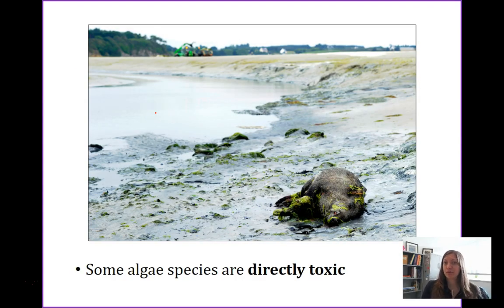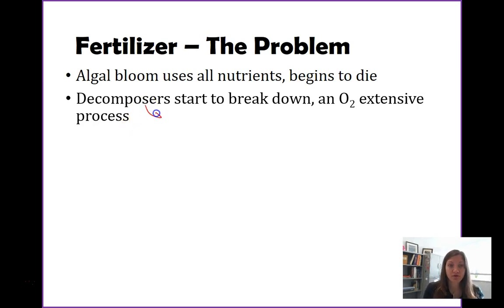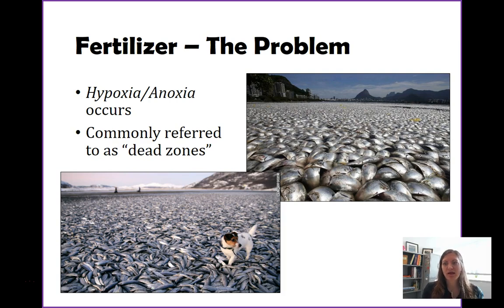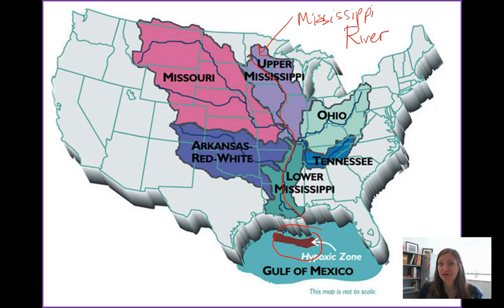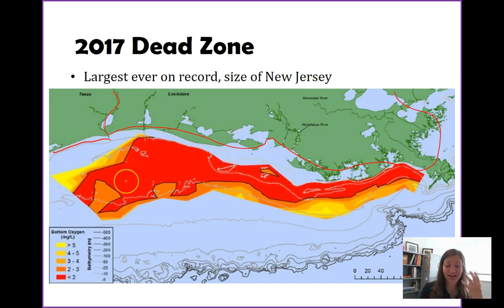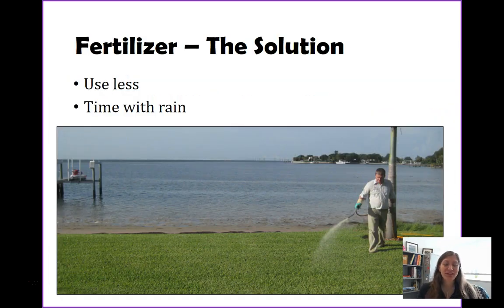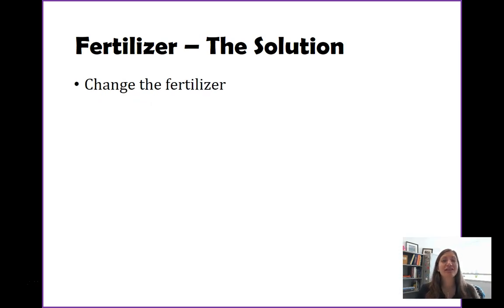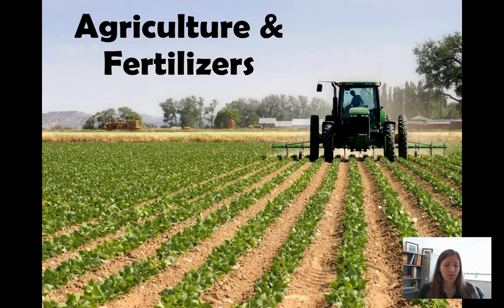Fertilizer - Part 2